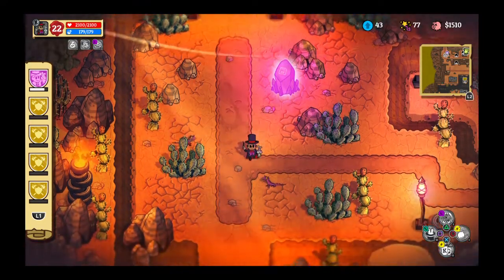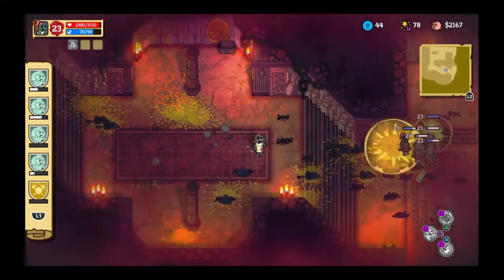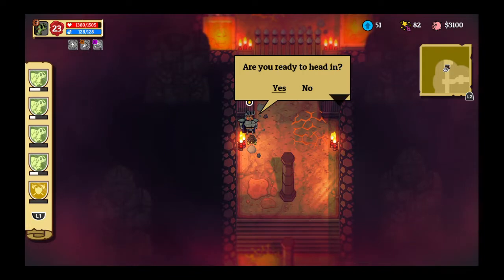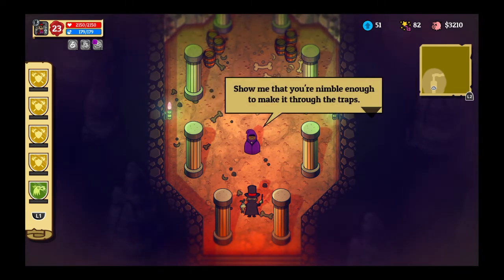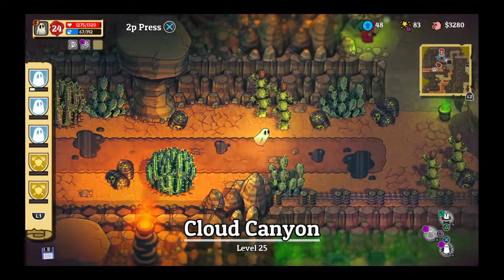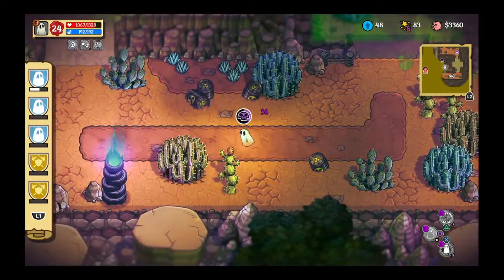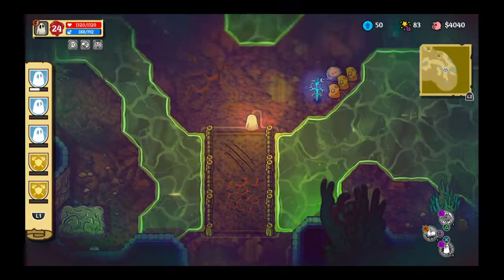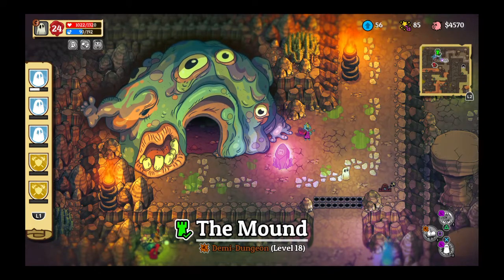Part 6 - Let's Play Nobody Saves the World! - Frigging Laser Beams!